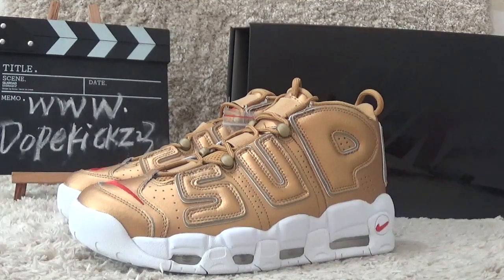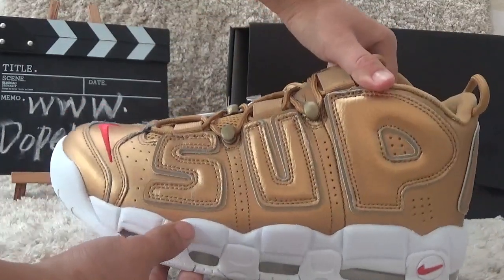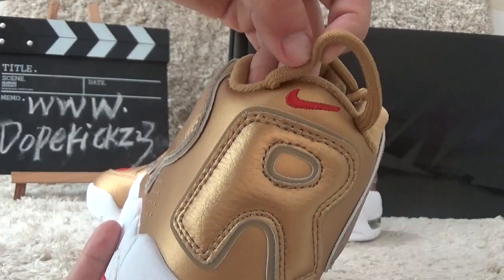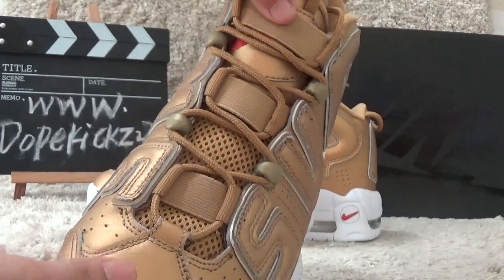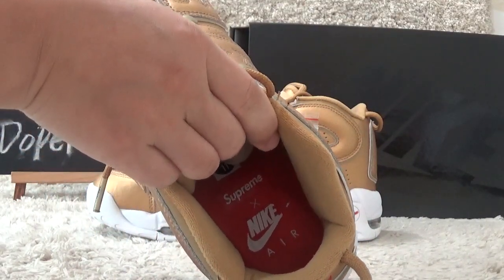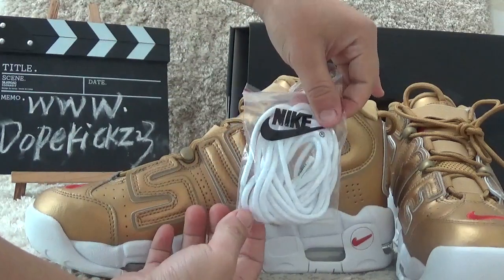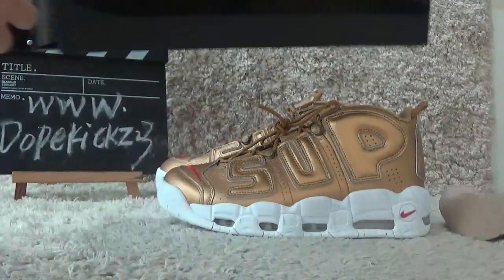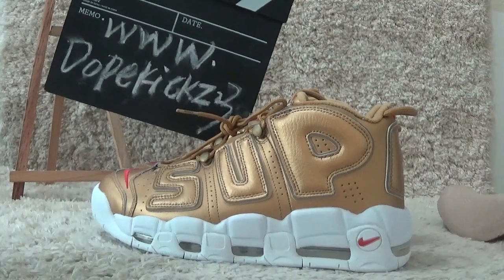Authentic Supreme x Nike Air More Uptempo Gold Review from Dopekickz23